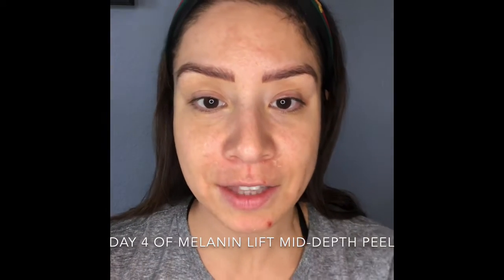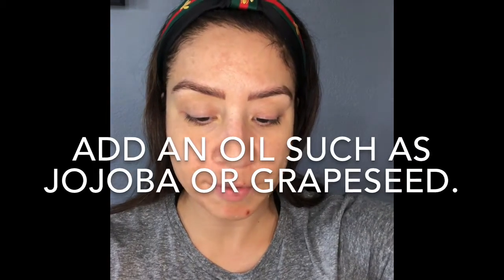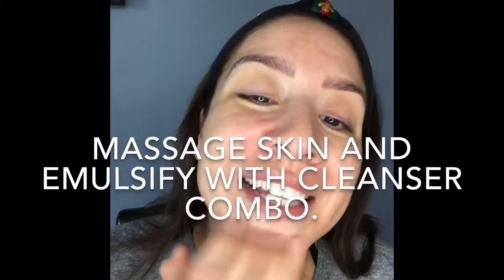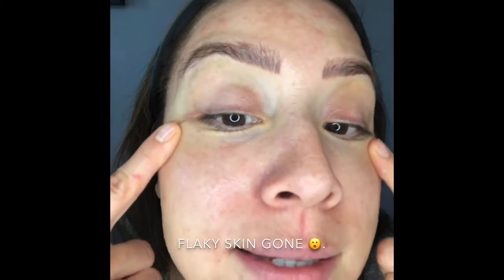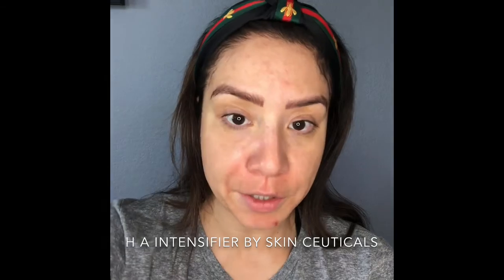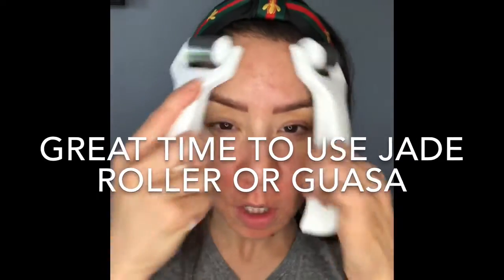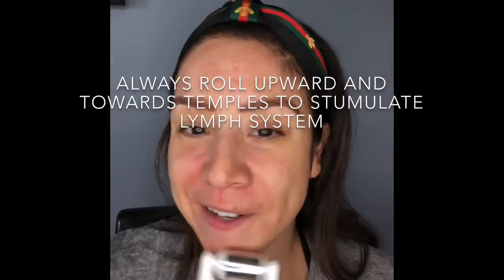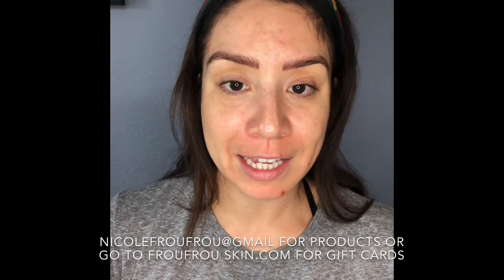Frou Frou Skincare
Melanin Lift Day 4